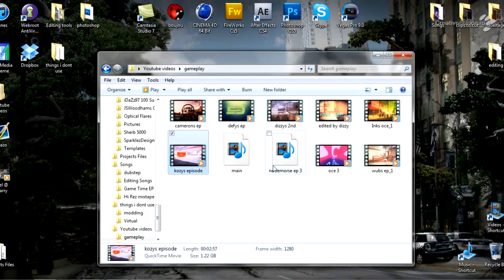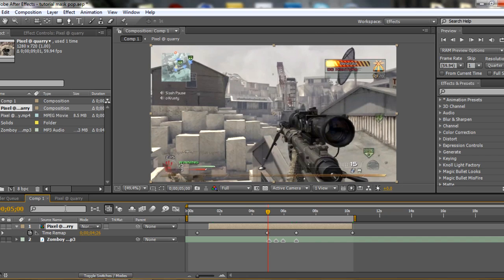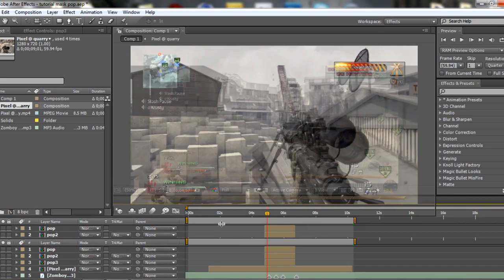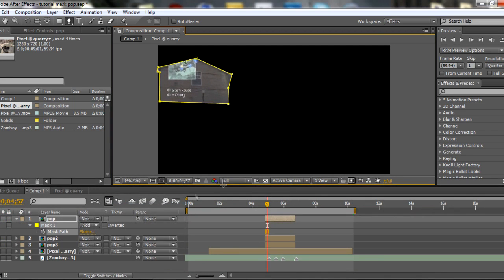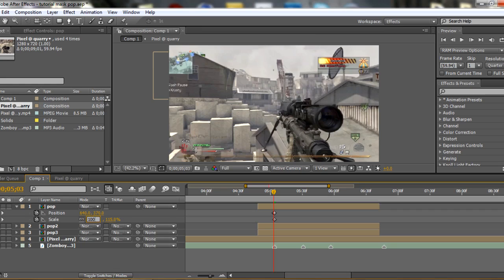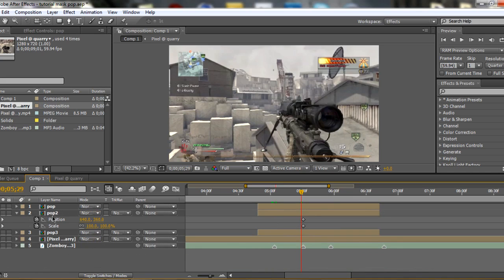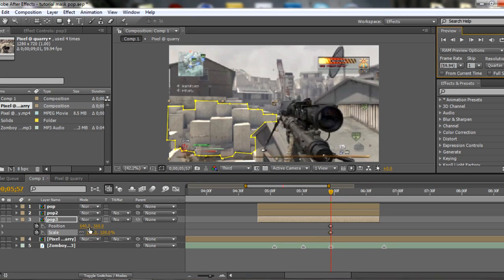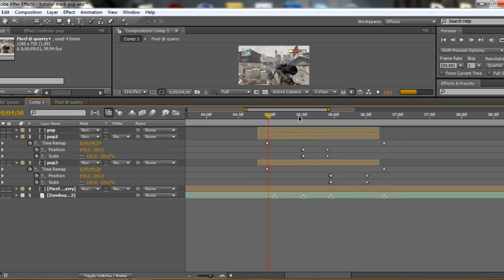After Effects Tutorial | Mask Pop Effect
hey guys its dizzy here with my very first after effects tutorial:) i hope u guys like this tutorial i tried to pick something that not a lot of people know how to do:) anyway please leave a like and a comment on what u want a tutorial on next:) oh and sorry u couldnt hear the song when i was ram previewing, im still getting used to camtasia.
-Save Dizzy